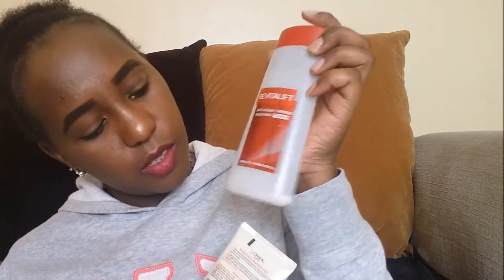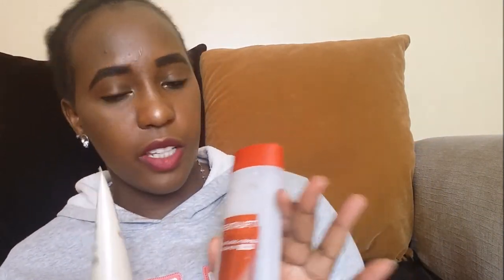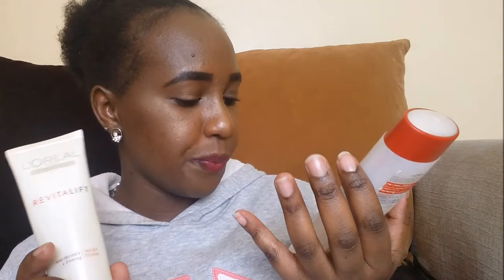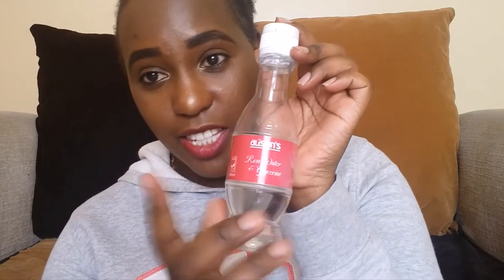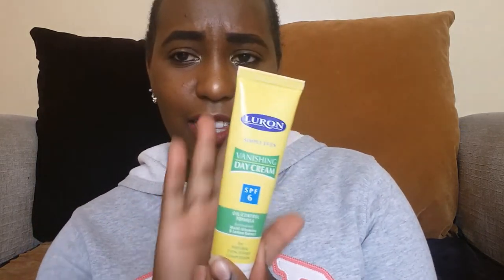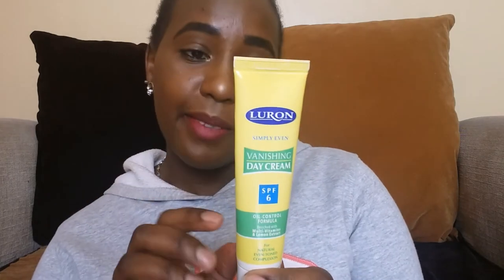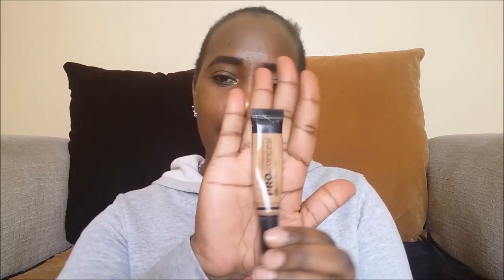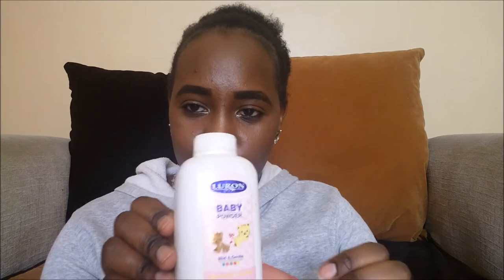CURRENT FAVORITE BEAUTY PRODUCTS 2018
hey guys...i upload new videos weekly that's on  friday's
welcome to this week video...enjoy